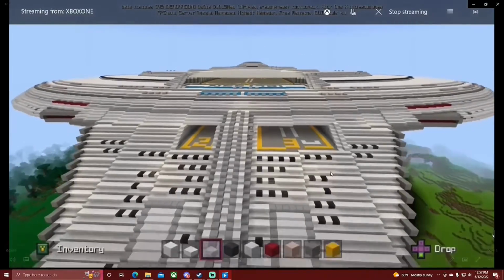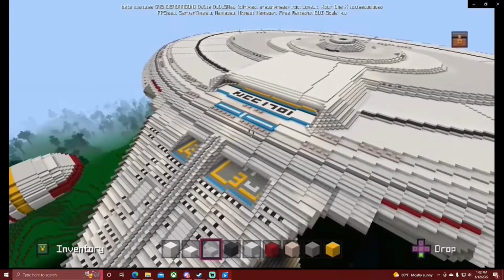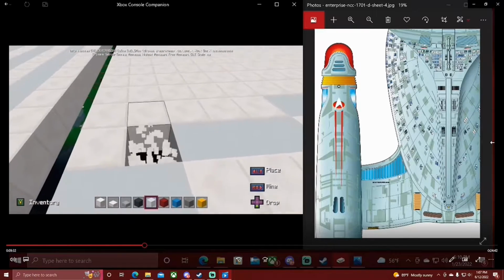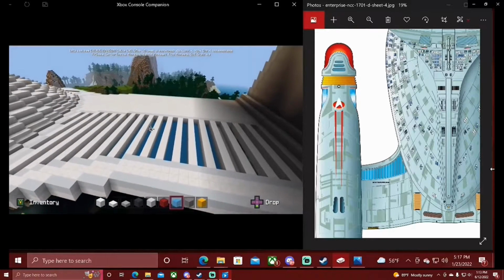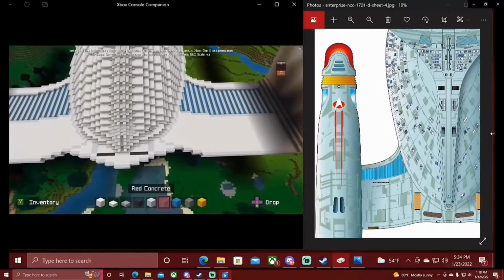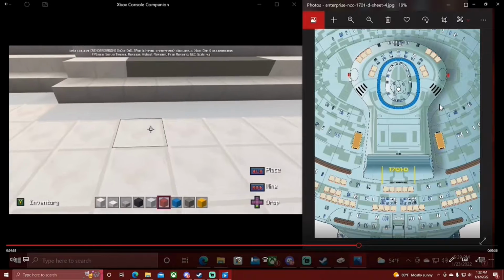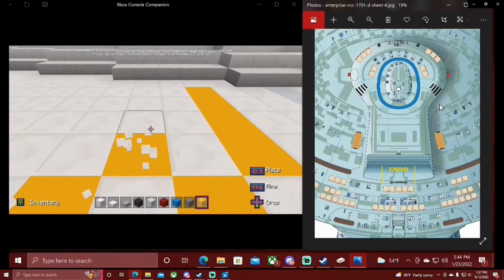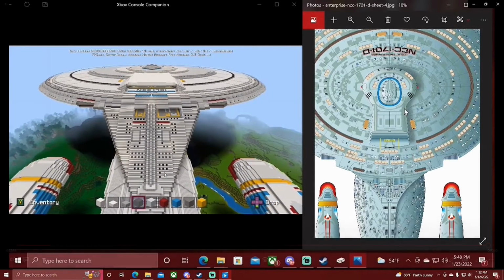U.S.S. ENTERPRISE-D TUTORIAL EP149-HULL DETAILS